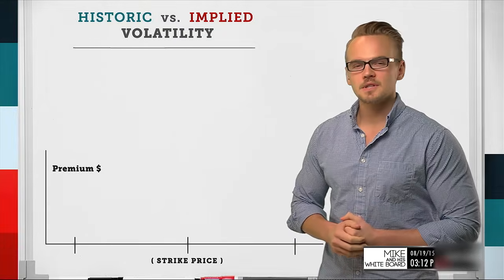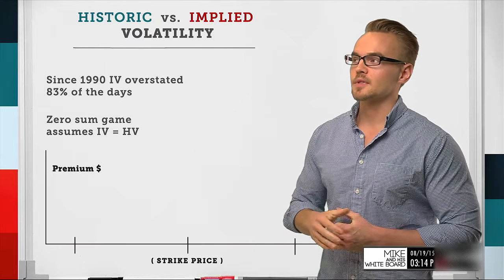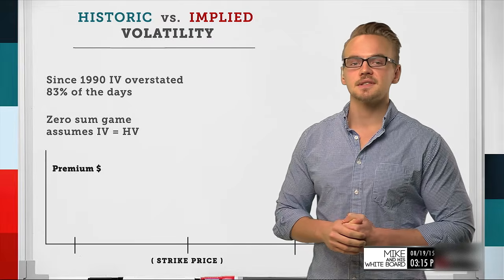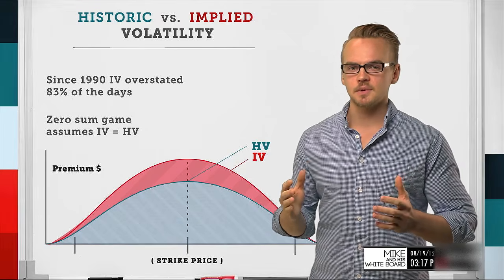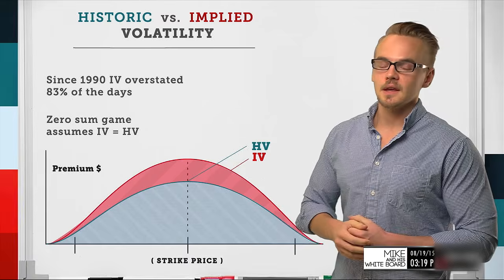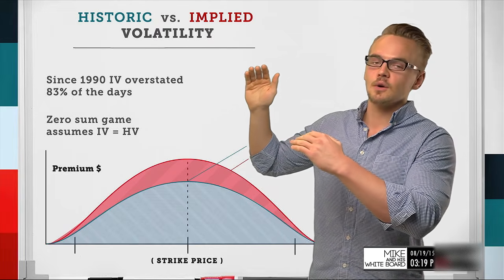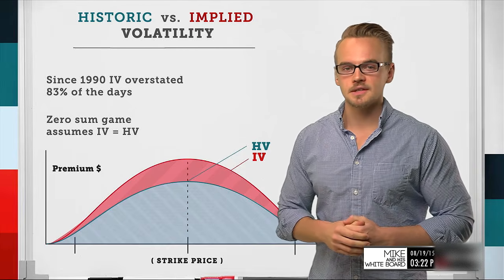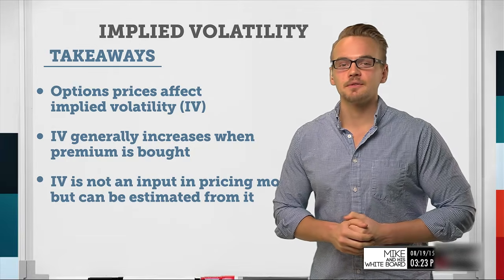How to Find The Best Time to Trade: Implied Volatility, Explained | Options for Beginners